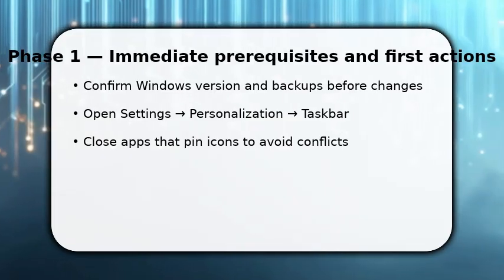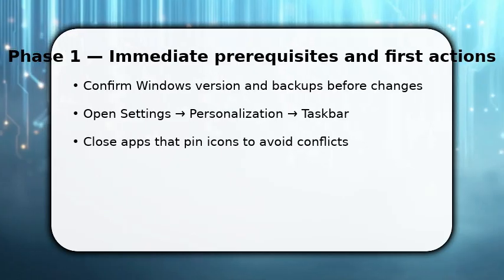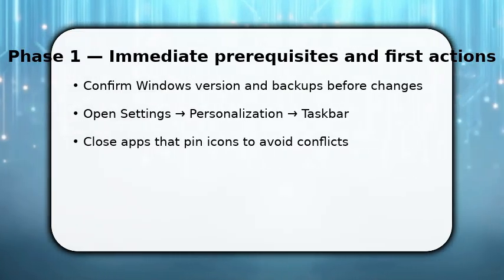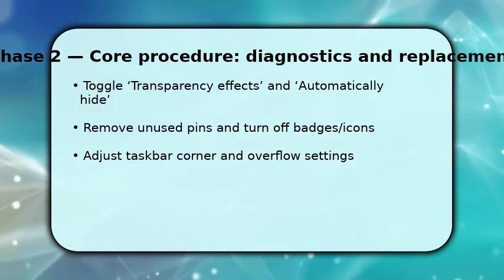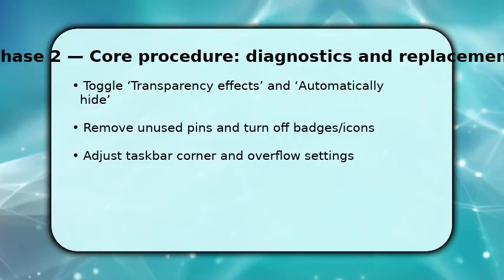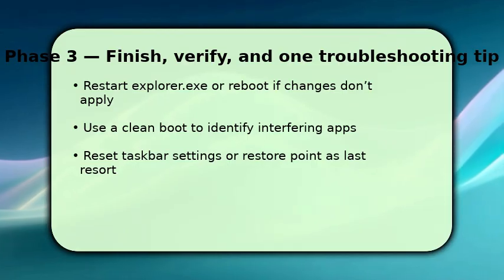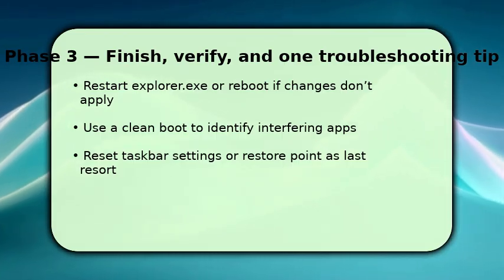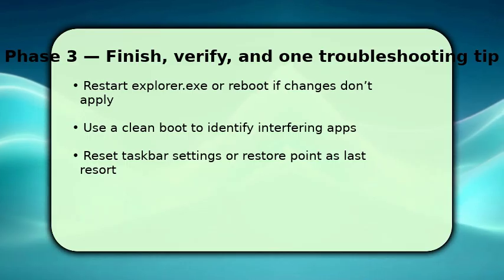How to Make Taskbar Clear - Step by Step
How to Make Taskbar Clear - Step by Step | 🔒 Surfshark VPN Deal — Stay private and secure. $1.99/mo + 3 Months Free ▸

Learn how to clear your taskbar for a clutter-free desktop experience with our step-bythy guide. Discover easy methods and shortcut keys that will streamline your workflow, making it quicker to switch between applications.

clear taskbar, desktop cleanup, taskbar organization, streamlining workspace, switch apps quickly,